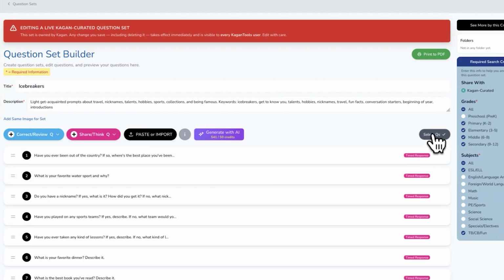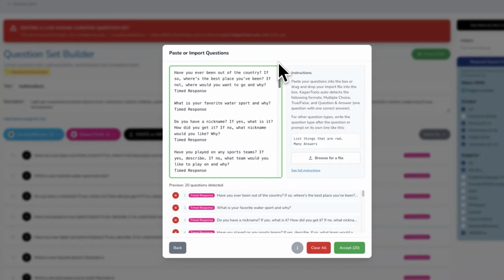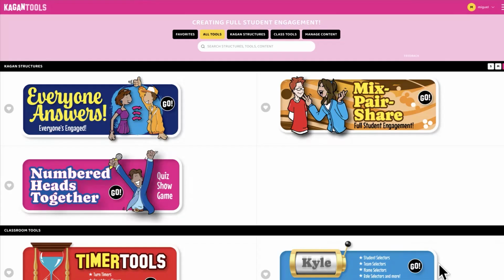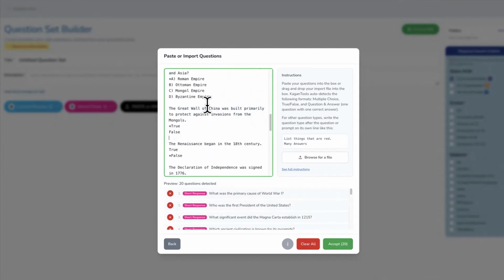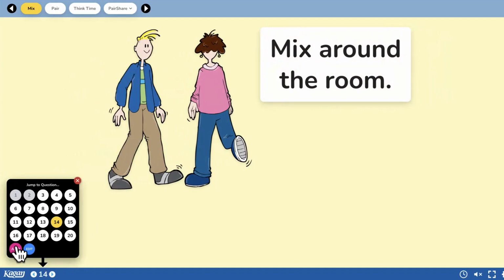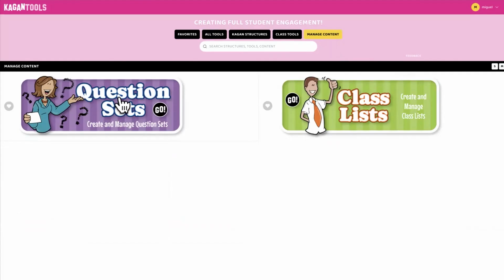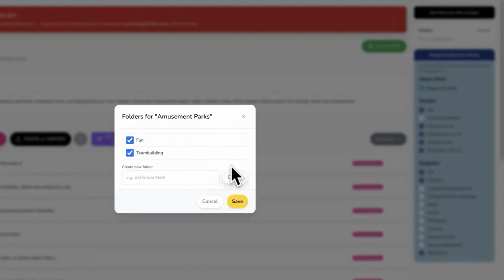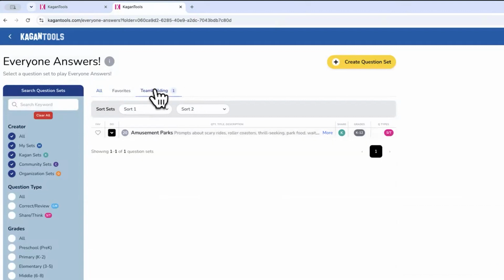KaganTools Tutorial: Tips and Tricks for Question Sets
Engage students with KaganTools!
Become a KaganTools pro with this series of tutorials.

Question set tips and tricks

   Highlights:
 • Copying questions from one question set to another
 • Use the Paste box to access question text
 • Importing questions from files
 • Jumping to different questions in a set
 • Add a question on the fly
 • Edit a question set on the fly
 • Organizing question sets with folders